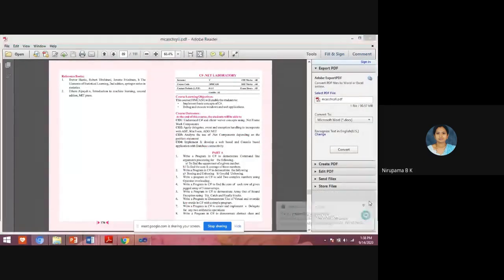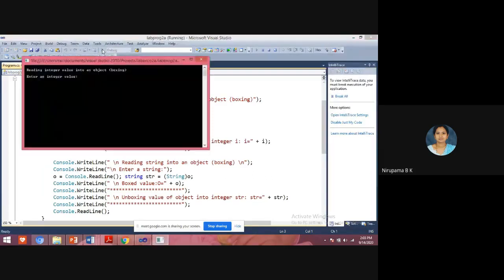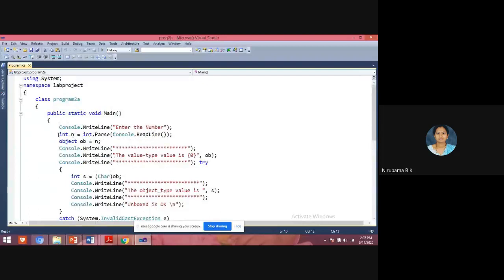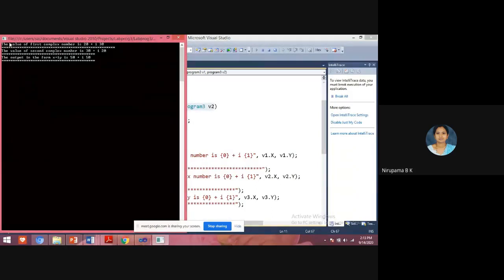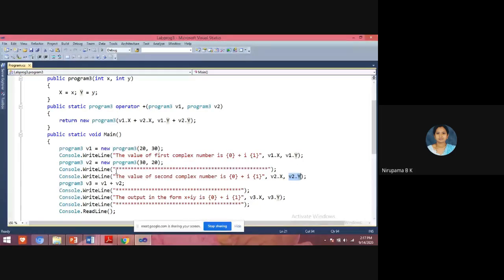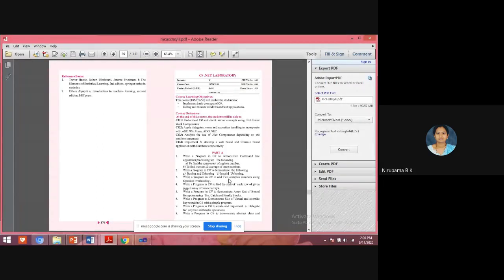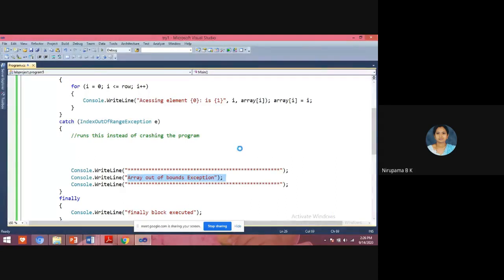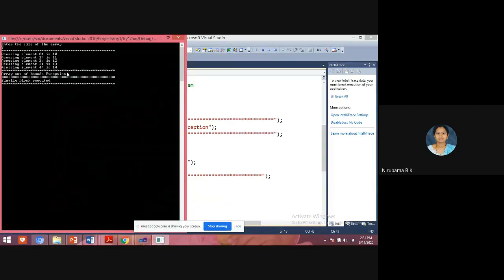Dot Net Lab session 2